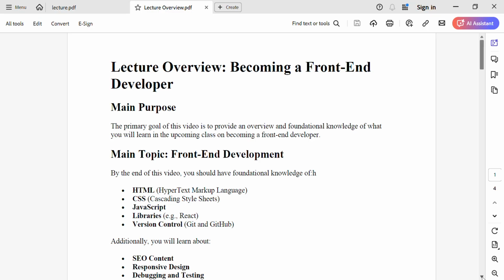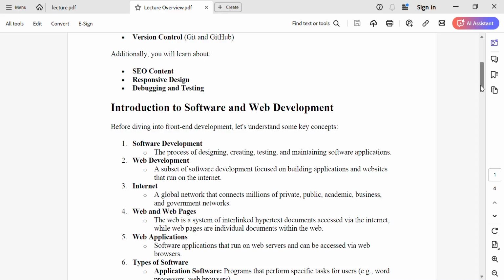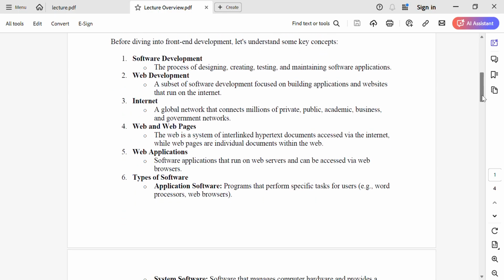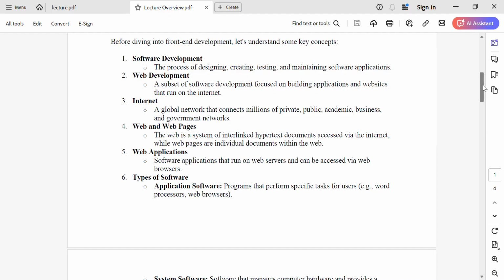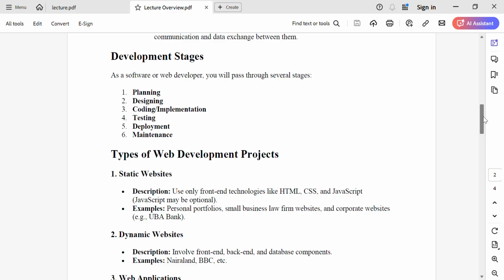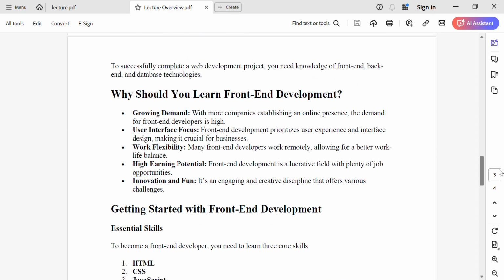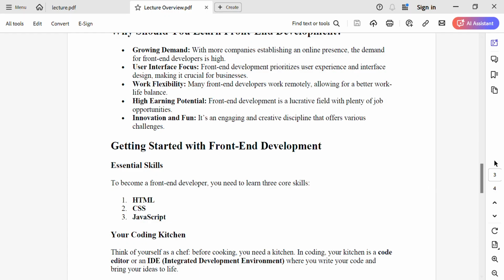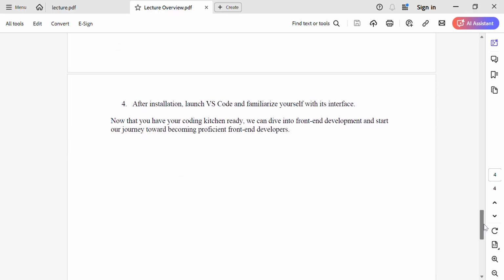Lecture Overview: Becoming a Front End Developer (html, css, javascript, react, git and git hub:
Lecture Overview: Becoming a Front End Developer
Main Purpose
The primary goal of this video is to provide an overview and foundational knowledge of what you will learn in the upcoming class on becoming a front-end developer.
Main Topic: Front-End Development
By the end of this video, you should have foundational knowledge of:h
• JavaScript
• Libraries (e.g., React)
• Version Control (Git and GitHub)
Additionally, you will learn about:
• SEO Content
• Responsive Design
• Debugging and Testing
Introduction to Software and Web Development
Before diving into front-end development, let's understand some key concepts:
1. Software Development
o The process of designing, creating, testing, and maintaining software applications.
2. Web Development
o A subset of software development focused on building applications and websites that run on the internet.
3. Internet
o A global network that connects millions of private, public, academic, business, and government networks.
4. Web and Web Pages
o The web is a system of interlinked hypertext documents accessed via the internet, while web pages are individual documents within the web.
5. Web Applications
o Software applications that run on web servers and can be accessed via web browsers.
6. Types of Software
o Application Software: Programs that perform specific tasks for users (e.g., word processors, web browsers).
o System Software: Software that manages computer hardware and provides a platform for applications (e.g., operating systems).
o Middleware: Software that connects different applications or systems, facilitating communication and data exchange between them.
Development Stages
As a software or web developer, you will pass through several stages:
1. Planning
2. Designing
3. Coding/Implementation
4. Testing
5. Deployment
6. Maintenance
Types of Web Development Projects
1. Static Websites
• Description: Use only front-end technologies like HTML, CSS, and JavaScript (JavaScript may be optional).
• Examples: Personal portfolios, small business law firm websites, and corporate websites (e.g., UBA Bank).
2. Dynamic Websites
• Description: Involve front-end, back-end, and database components.
• Examples: Nairaland, BBC, etc.
3. Web Applications
• Description: Interactive applications with front-end, back-end, and database components.
• Examples: Jumia, Konga.
4. E-Commerce Websites
• Description: Platforms for online transactions.
• Examples: Konga, Jumia.
5. Content Management Systems (CMS)
• Description: Systems that facilitate content creation and management.
• Examples: Pulse.ng, WordPress.
Summary
To successfully complete a web development project, you need knowledge of front-end, back-end, and database technologies.
Why Should You Learn Front-End Development?
• Growing Demand: With more companies establishing an online presence, the demand for front-end developers is high.
• User Interface Focus: Front-end development prioritizes user experience and interface design, making it crucial for businesses.
• Work Flexibility: Many front-end developers work remotely, allowing for a better work-life balance.
• High Earning Potential: Front-end development is a lucrative field with plenty of job opportunities.
• Innovation and Fun: It’s an engaging and creative discipline that offers various challenges.
Getting Started with Front-End Development
Essential Skills
To become a front-end developer, you need to learn three core skills:
1. HTML
2. CSS
3. JavaScript
Your Coding Kitchen
Think of yourself as a chef: before cooking, you need a kitchen. In coding, your kitchen is a code editor or an IDE (Integrated Development Environment) where you write your code and bring your ideas to life.
Popular Code Editors and IDEs:
• Notepad++
• Atom
• Sublime Text
• Vim
• Emacs
• Visual Studio Code (VS Code): The most popular choice among developers due to its rich features.
1. Go to the Visual Studio Code website.
2. Click on the Download button for your operating system (Windows, macOS, or Linux).
3. Once downloaded, open the installer and follow the prompts to install VS Code.
4. After installation, launch VS Code and familiarize yourself with its interface.
Now that you have your coding kitchen ready, we can dive into front-end development and start our journey toward becoming proficient front-end developers.